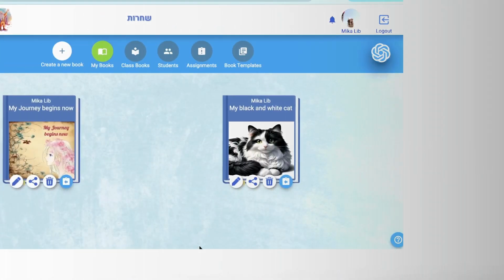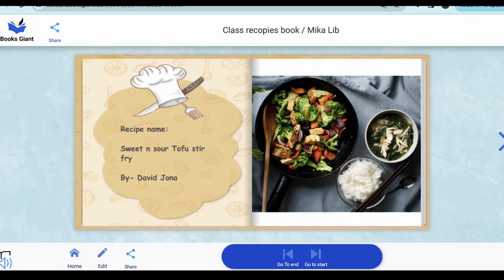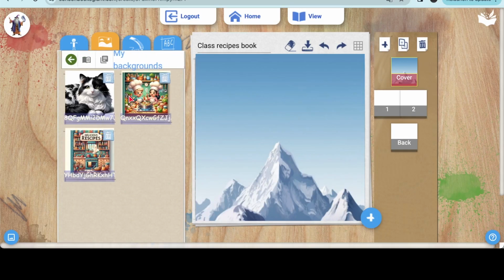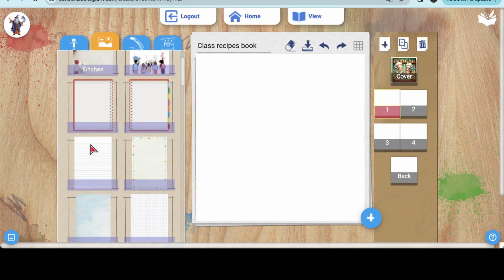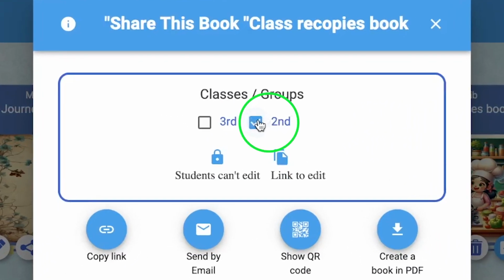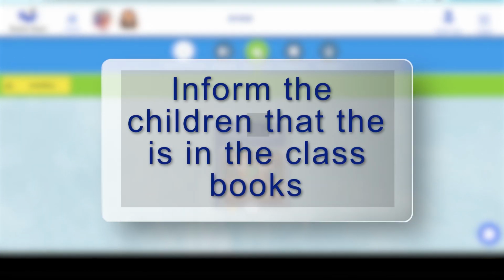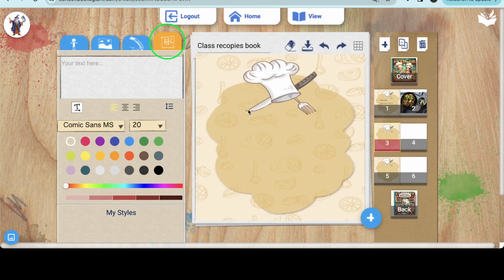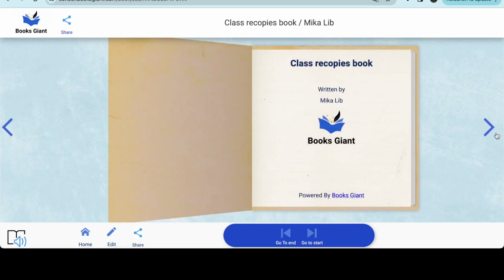Shared Class Book tutorial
How to make a shared book with the class.
All children can edit the book and the result is a beautiful class book.

Books Giant in the age of artificial intelligence - the complete tool for teaching!

Books Giant is an innovative writing platform that offers tools to encourage students to write, a Learning Management System, and AI tools - all integrated in one place.

These tools will help the teacher and save time in creating assignments, checking them, and providing feedback.

The greatest advantage of Books Giant is by providing the student an exciting way to write. It overcomes the writing barrier and can help vent their feelings.